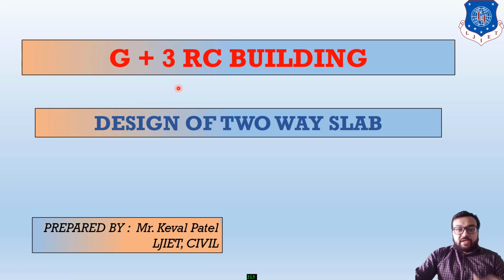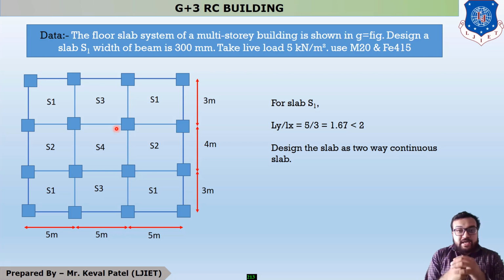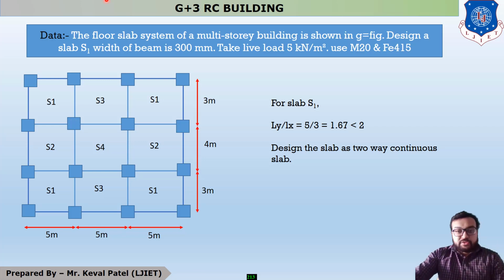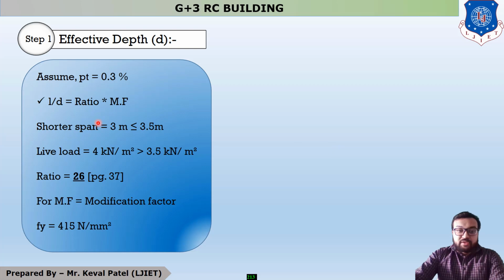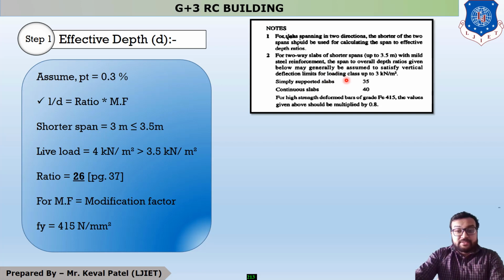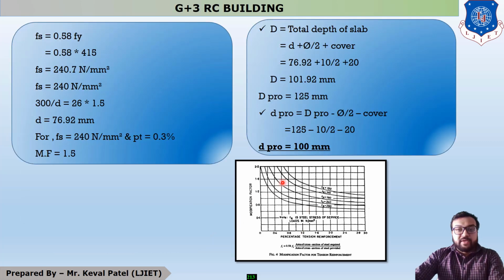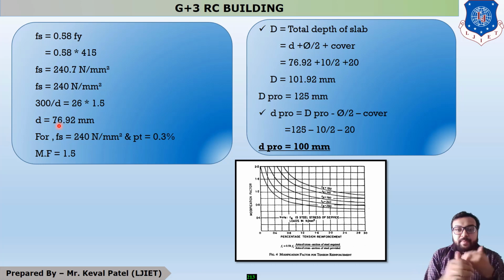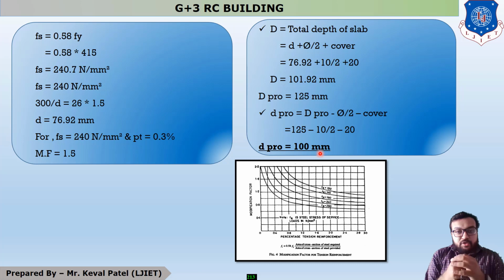Lec-17_Design of Two way Slab-01 | Design of Reinforced Concrete Structures | Civil Engineering